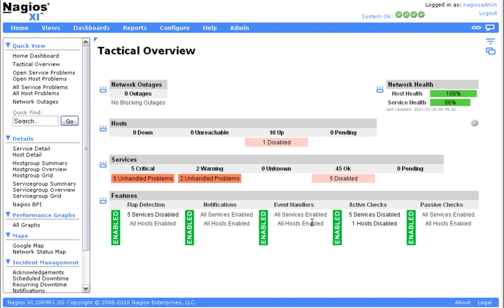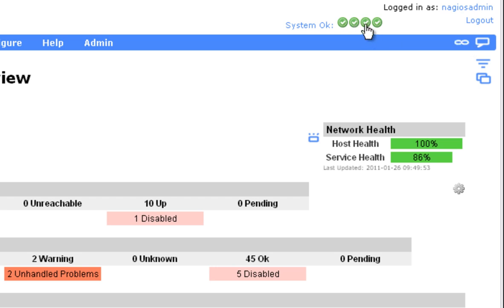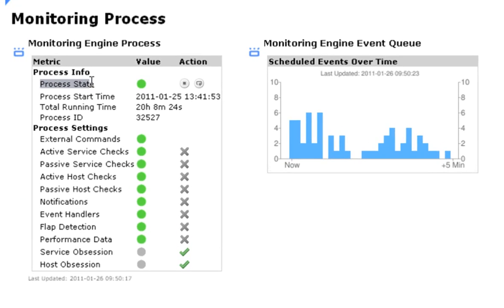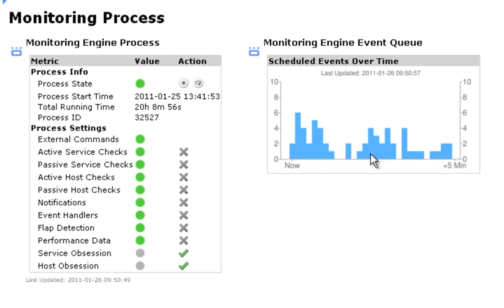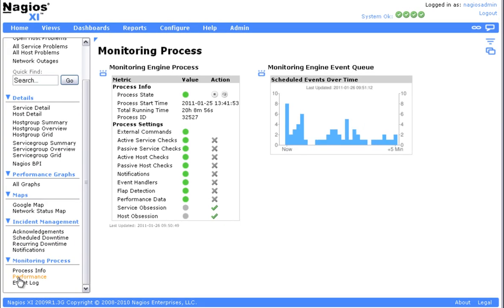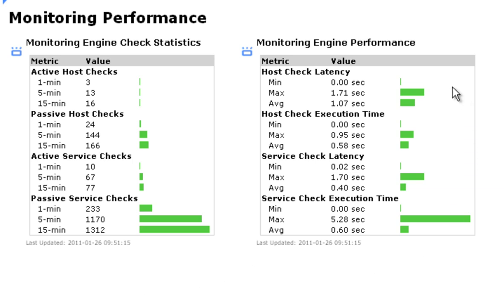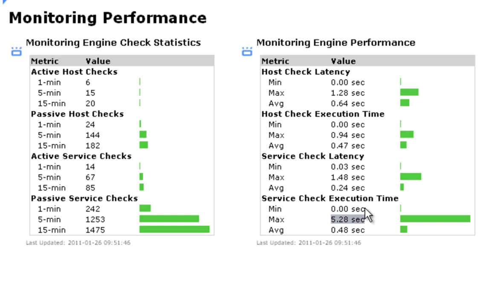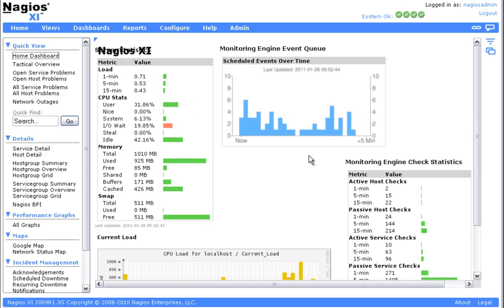Checking System Status In Nagios XI - IT Infrastructure Monitoring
This tutorial demonstrates how to check and monitor your Nagios XI system status.

Timestamps:
0:00 Start of Video
0:09 End of Intro